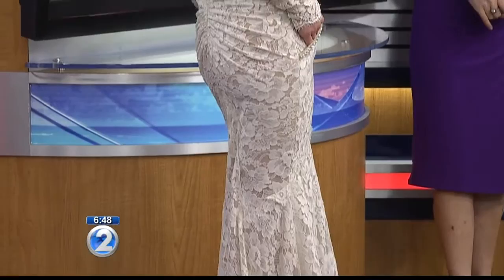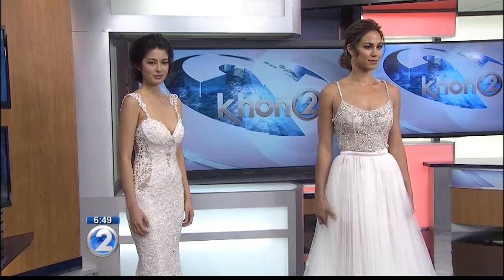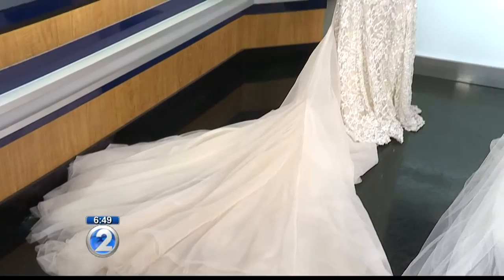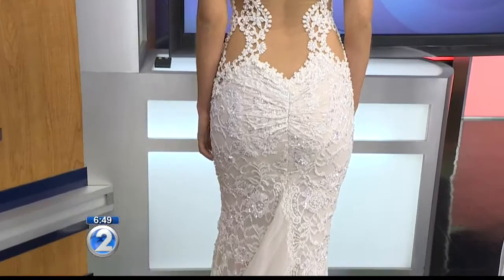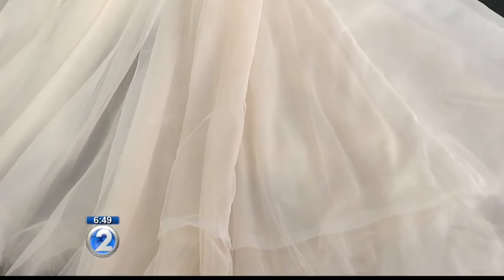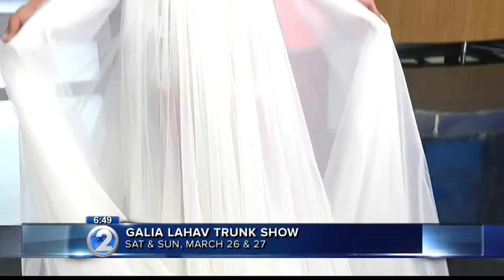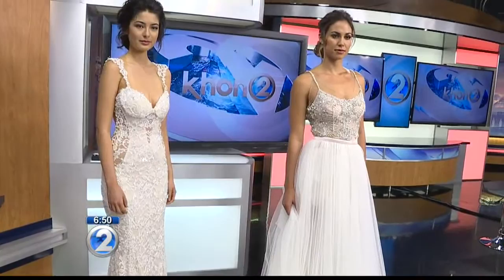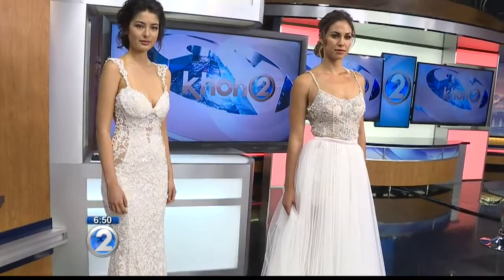Bridal and evening haute couture designer holds trunk show in Hawaii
wake up 2day with Hawaii's Morning News